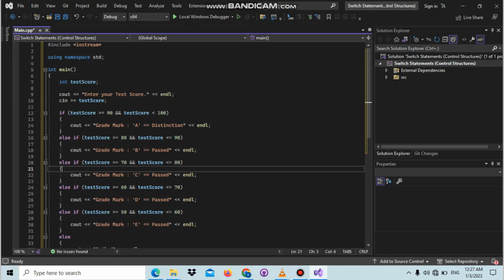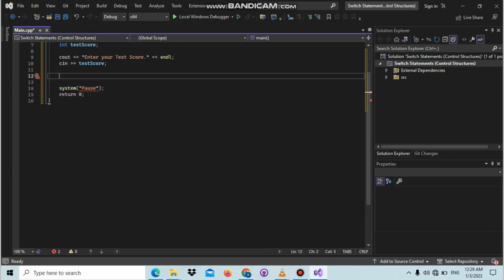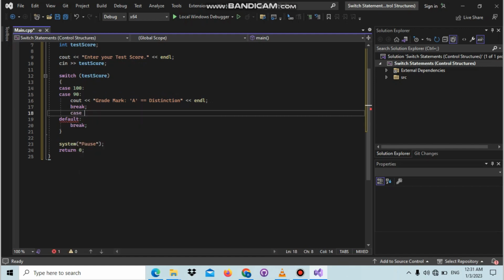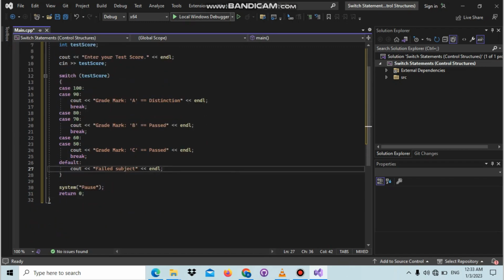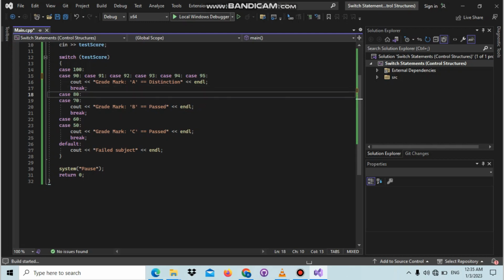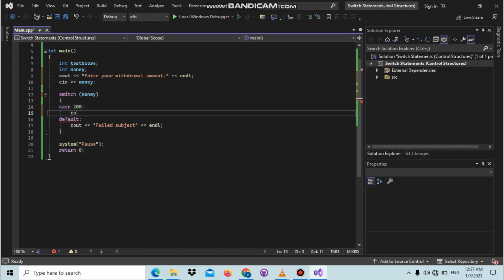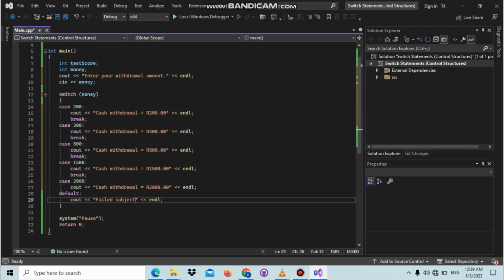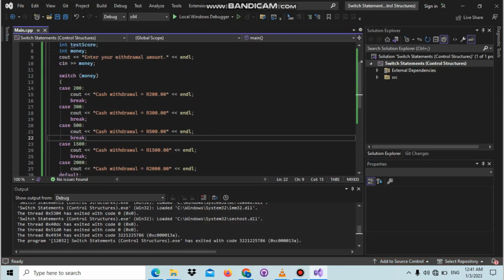6 Switch Statements Control Structure in C++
Hi guys, the video focuses on converting the nested if and else if statements in a switch statement.